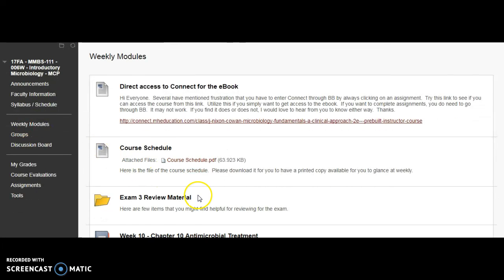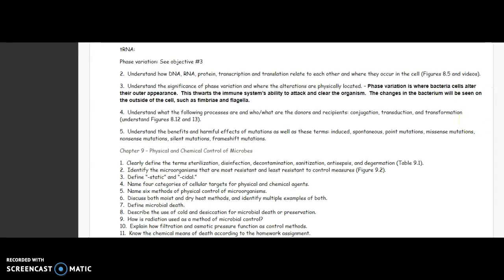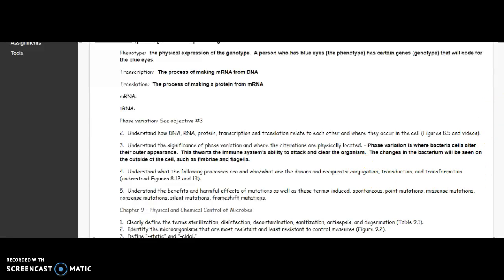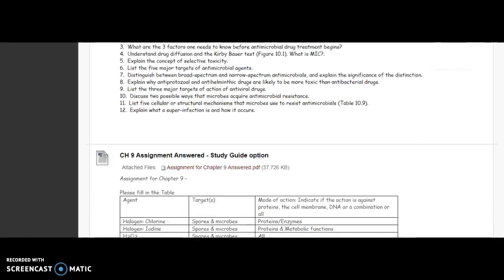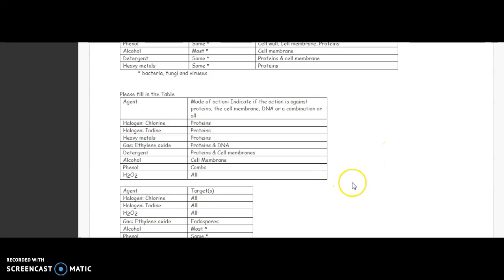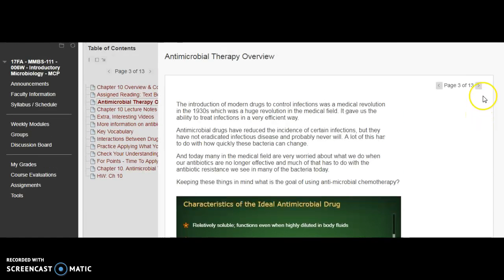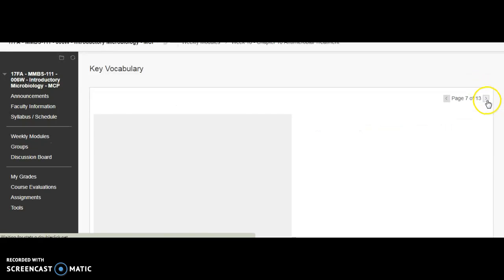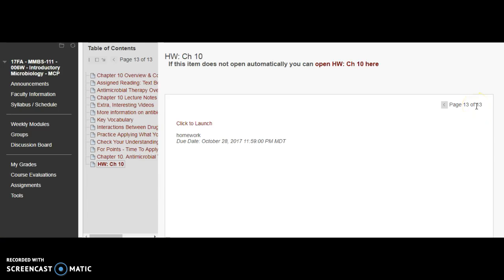Micro Week 10 Overview